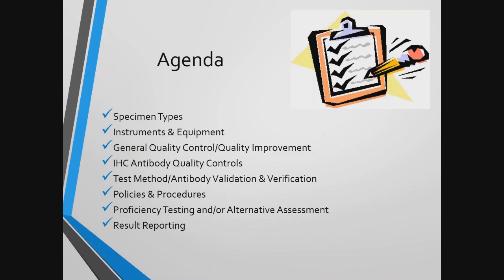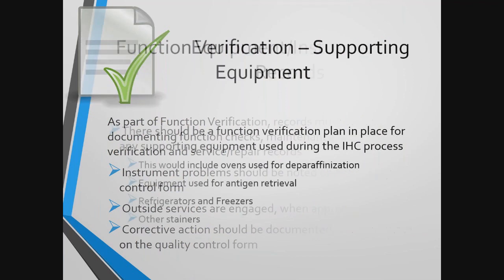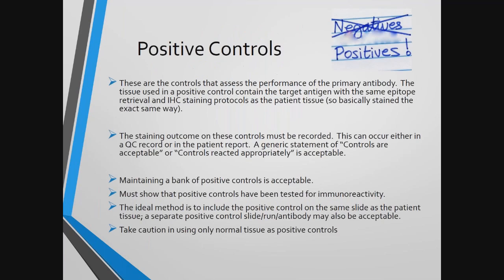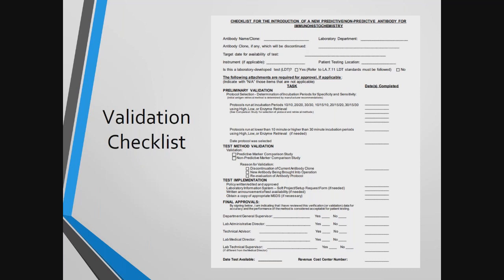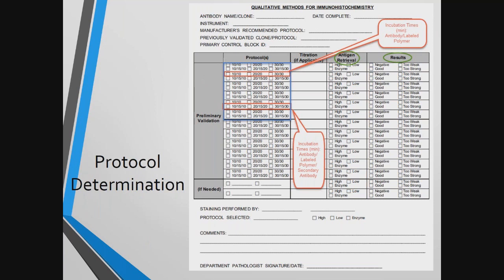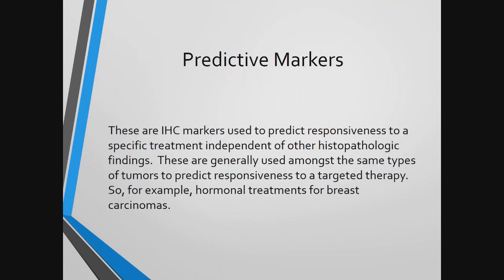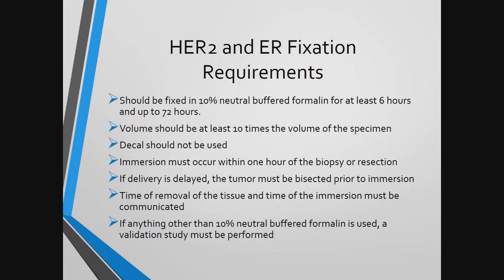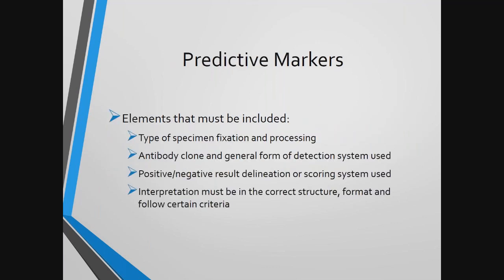IHC Quality Management Program - Where Do I Start?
Immunohistochemistry (IHC) is the most common application of immunostaining. It involves the process of selectively identifying antigens in cells of a tissue section by exploiting the principle of antibodies binding specifically to antigens in biological tissues.  Over the past 10-15 years, immunohistochemistry has grown in its service line and complexity to the point where some departments have an entirely separate department and leadership team managing this section.  It has gone from being purely a morphological support tool to more recently playing an integral role in the determination of the role of therapeutic regimens in a patient’s treatment options.  Having a solid quality improvement program to support your immunohistochemistry service line is crucial to its success and imperative to assuring patient safety and regulatory compliance.

This presentation is going to review many of the requirements as associated with the implementation and ongoing surveillance of IHC within the department.  This will include the review of initial validation and performance verification along with methods for ongoing validation supporting the process of reagents and consumables cycling through the inventory.  We will discuss recommendations for the monitoring of results and the successful participation proficiency testing.  Additionally, we will touch upon what is necessary in terms of policies and procedures to support the operation as well as demonstrate examples of how to ensure all necessary documents are in place in order to show effective evidence of compliance during an inspection.